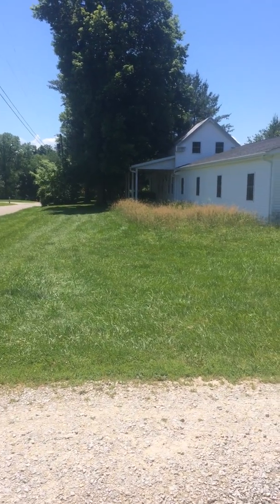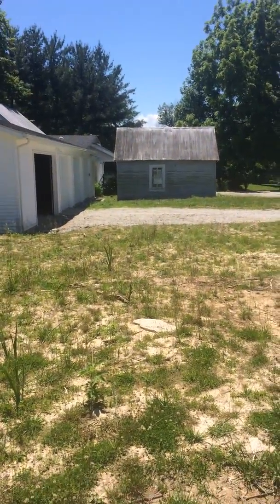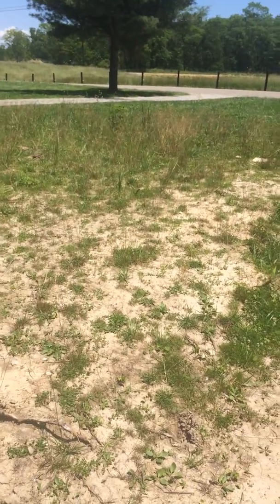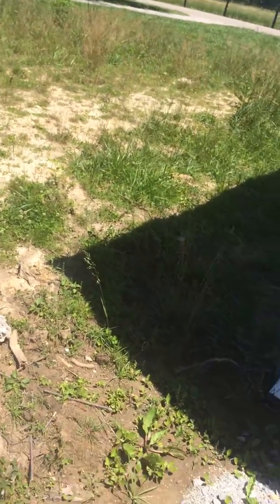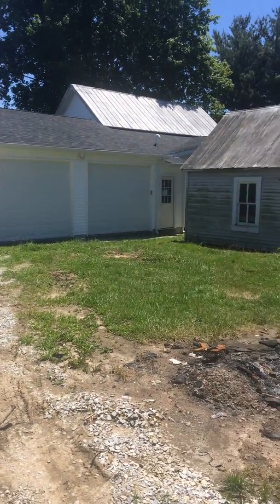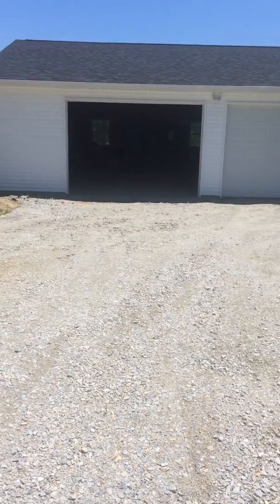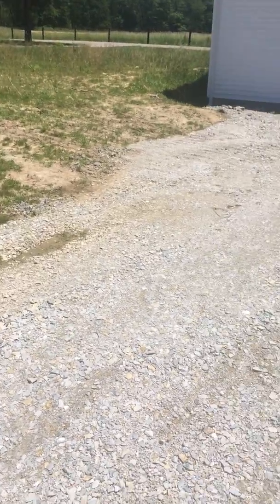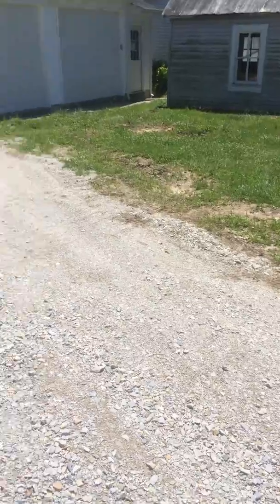Summary of excavation work to be done for the new garage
Just an overview of the work to be done to make the garage accessible.